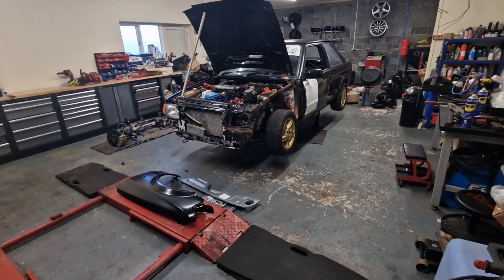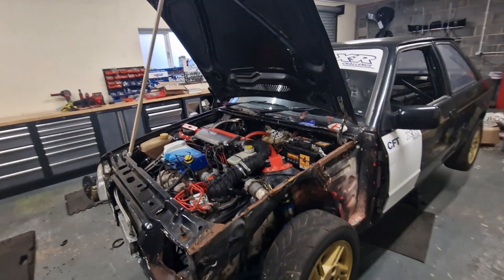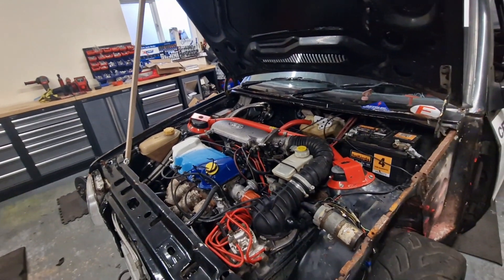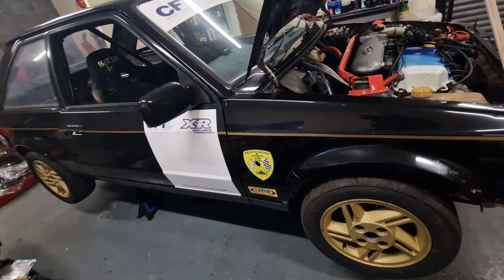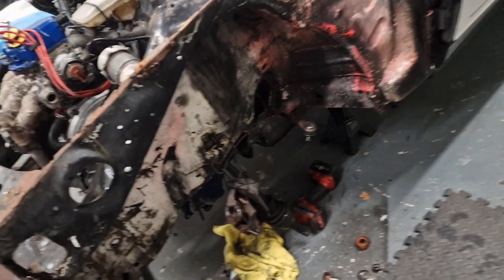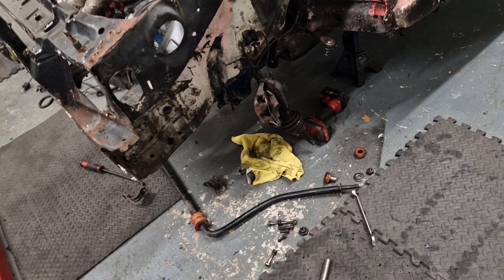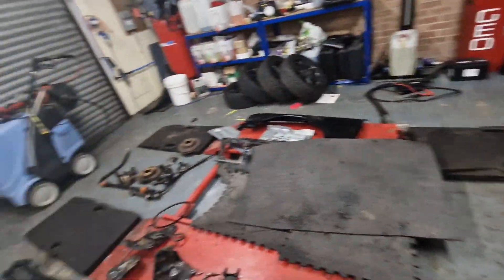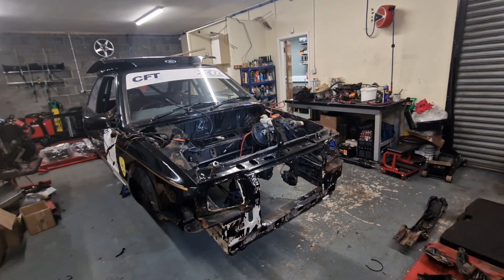XR3i Race Car - Removing Engine & Front Suspension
Removing the engine & gearbox as I have to replace the gearbox with a non lsd one, makes it easier to service the engine & tidy it up.
Also Removing the front suspension to refurbish along with a general update of the car.